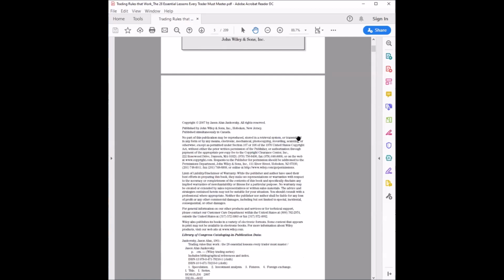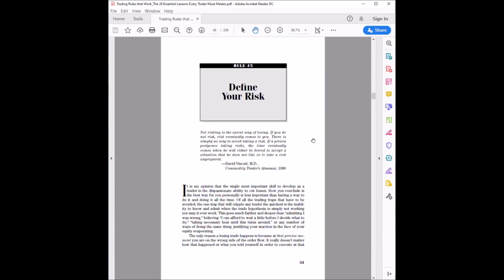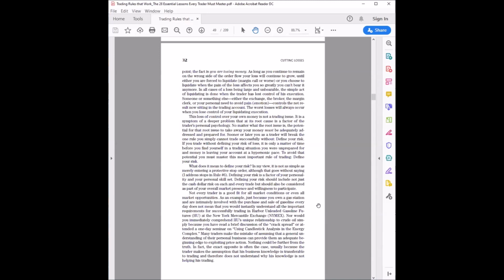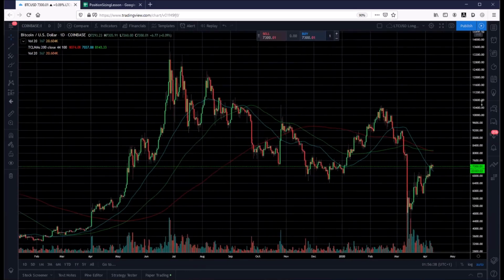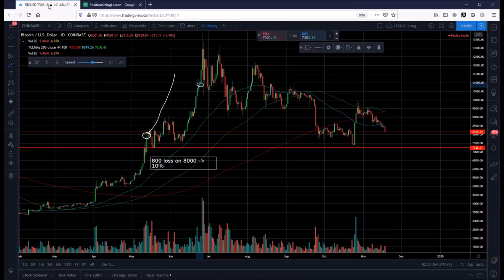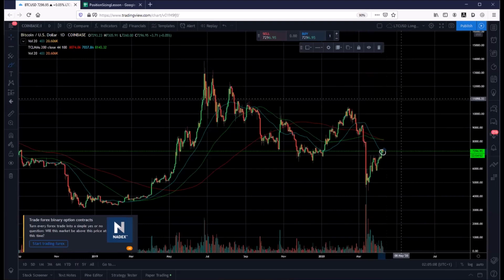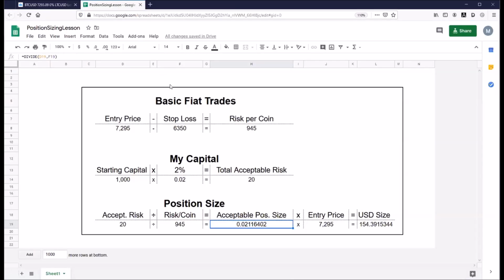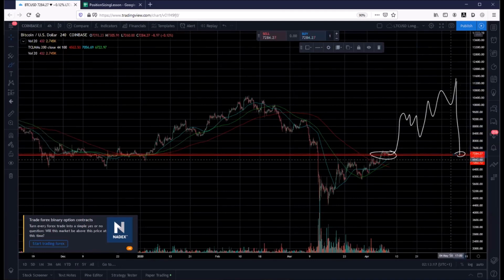CRYPTO BOOTCAMP - foundations 2 percent rule